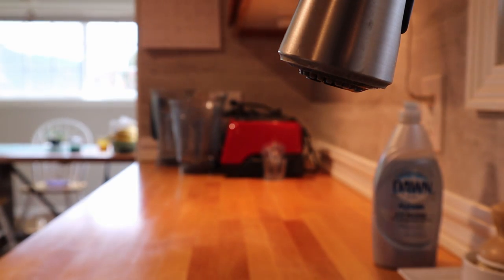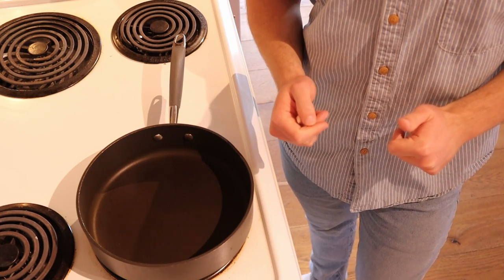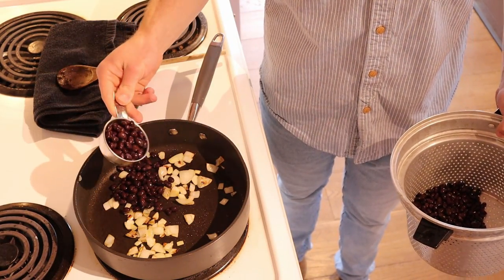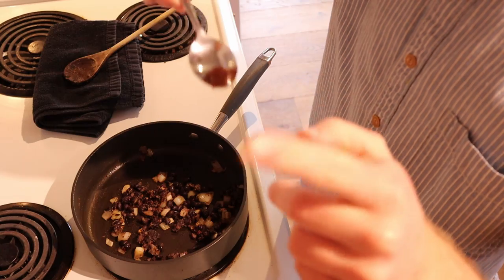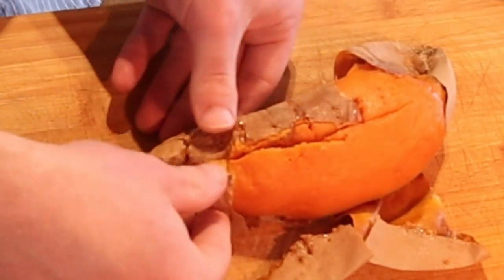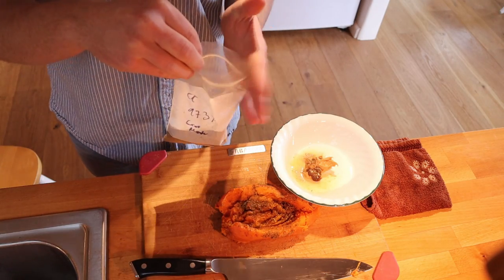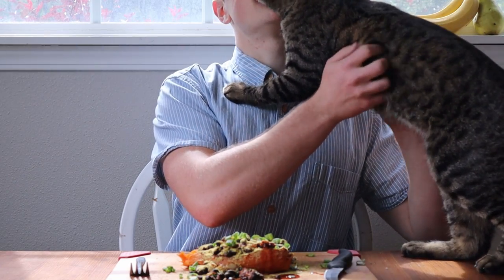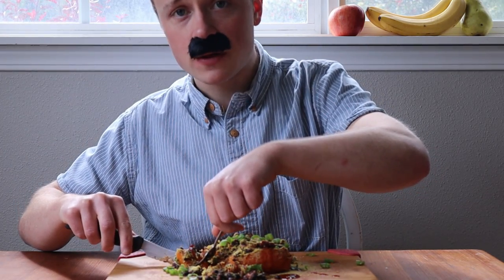The Vegan Masala Sweet Tater || In The Kitchen With Harvey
This here's the way I do my fixins for a proper, stuffed sweet tater.
Oh, boy howdy is it good.